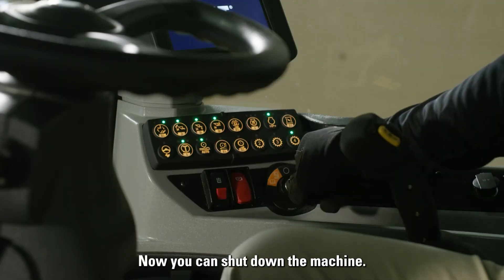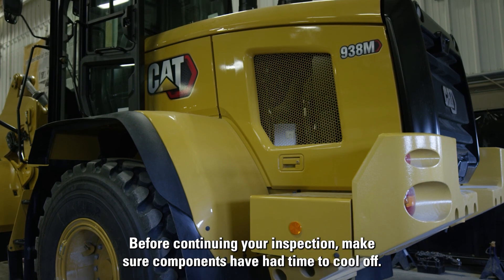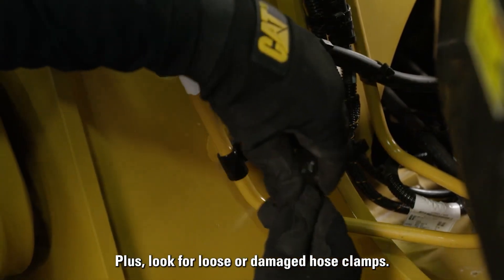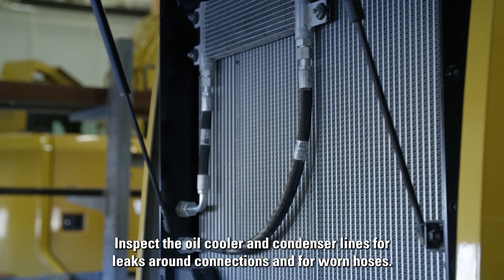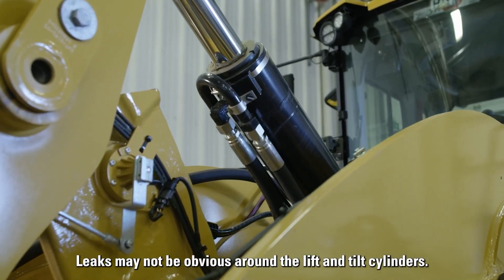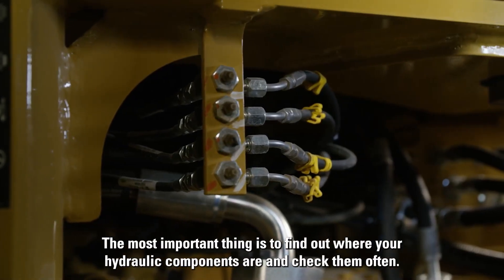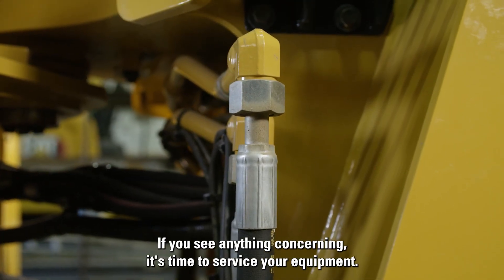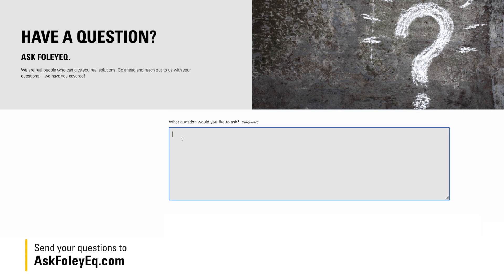How to Inspect Your Cat Machine's Hydraulic System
Doing regular maintenance inspections of your machine's hydraulic system can help you reduce downtime and save on total cost of ownership.